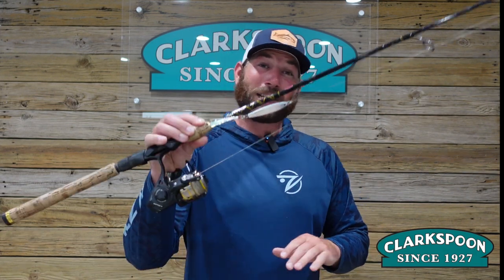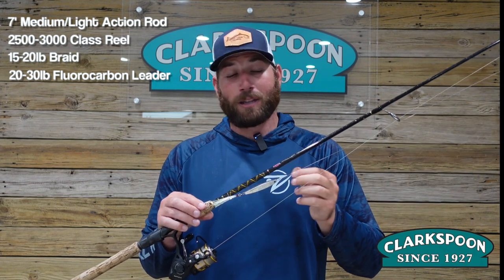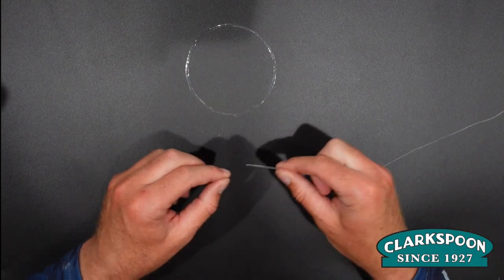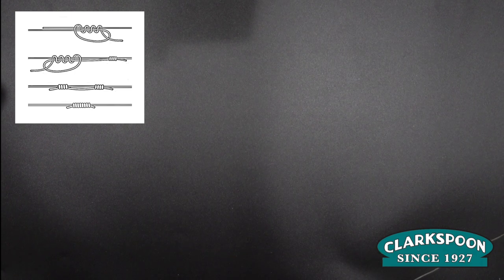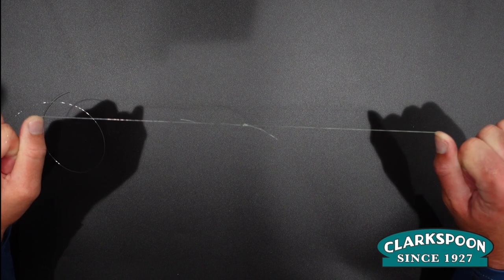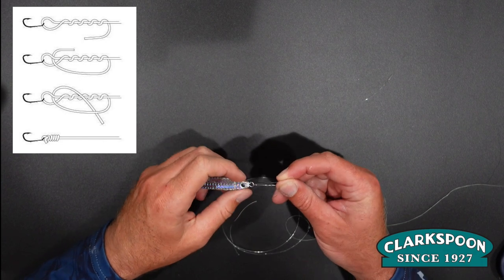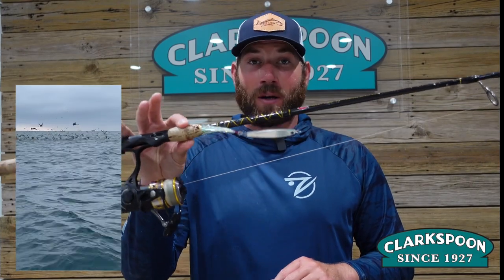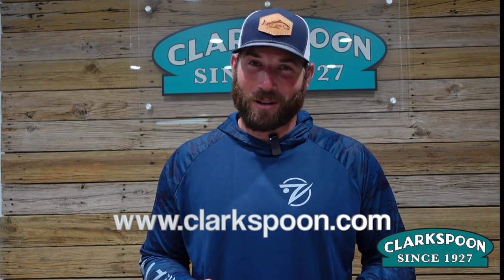The BEST way to CATCH FISH using CASTING JIGS! Spanish Mackerel, Bluefish, False Albacore and More!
Captain Jake Geary teaches how to use Clarkspoon casting jigs to catch a variety of species like Spanish Mackerel and Bluefish. Everything from what jigs to use, how to set them up and how to properly use them! for more information and products.

Have any questions about catching Spanish mackerel or Products?